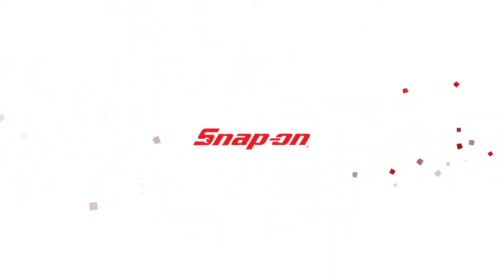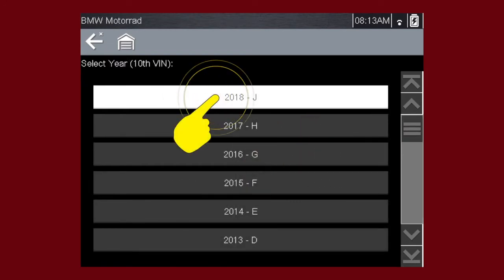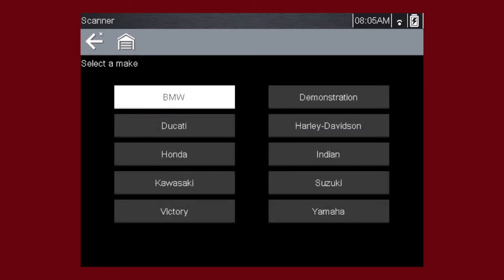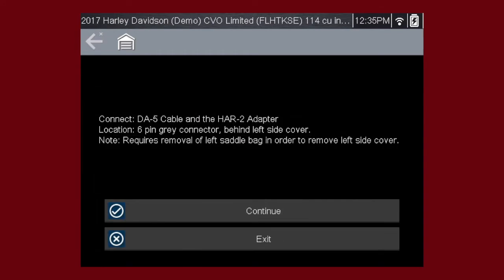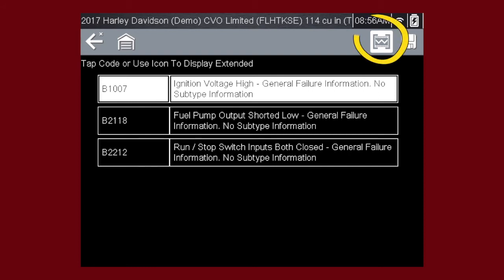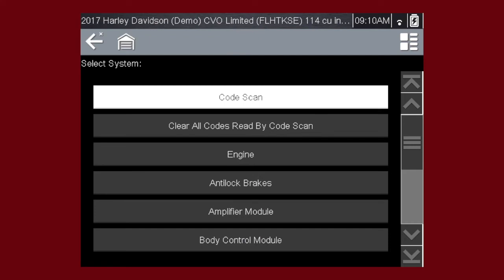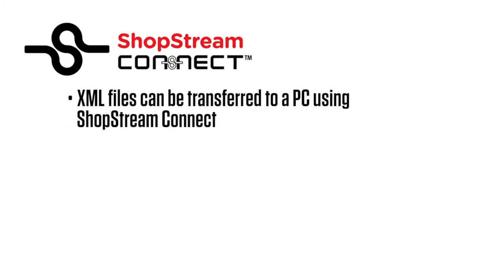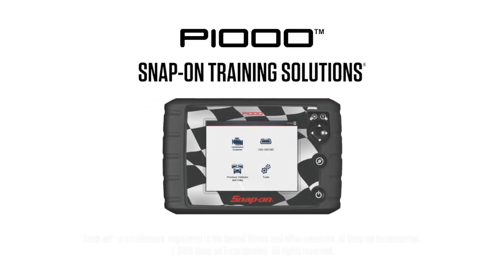Vehicle ID & Codes: P1000™ (Pt. 2/7) | Snap-on Training Solutions®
The first step in any vehicle diagnosis process is to verify the vehicle ID correctly. In this tutorial, we'll teach you just how easy it can be.